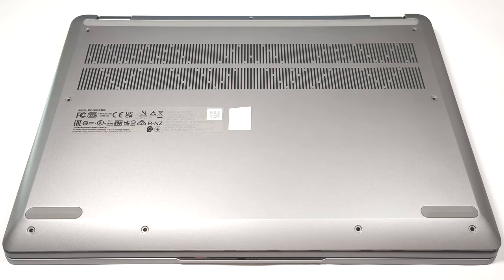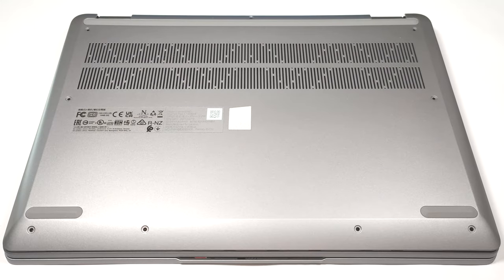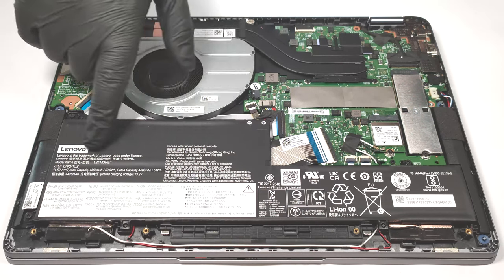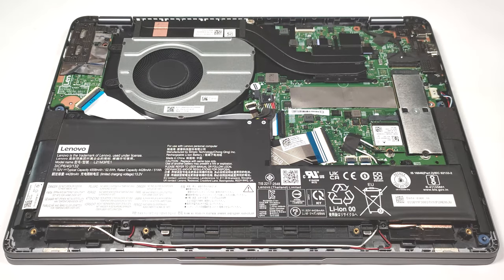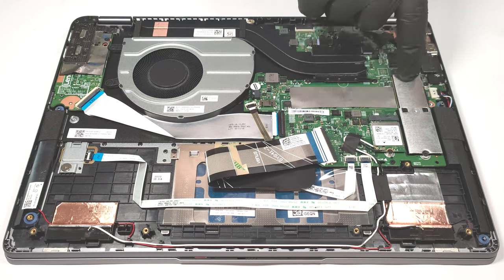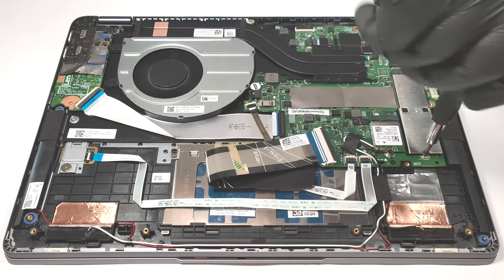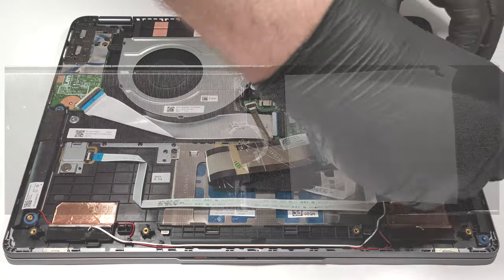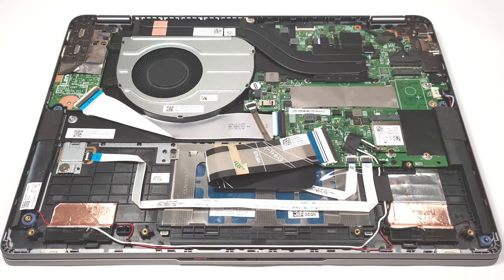🛠️ How to open Lenovo IdeaPad Flex 5 (14″, Gen 8) - disassembly and upgrade options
✅  LaptopMedia.com